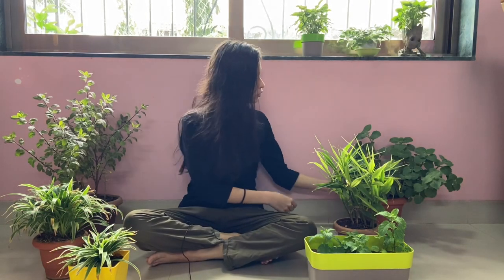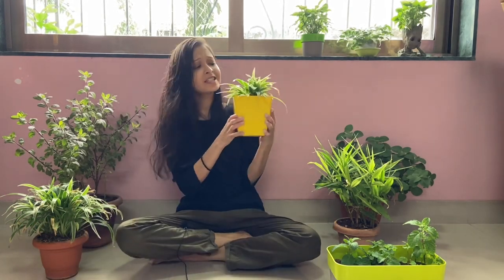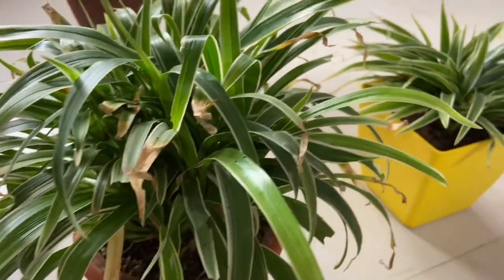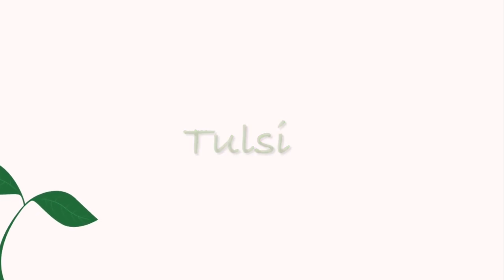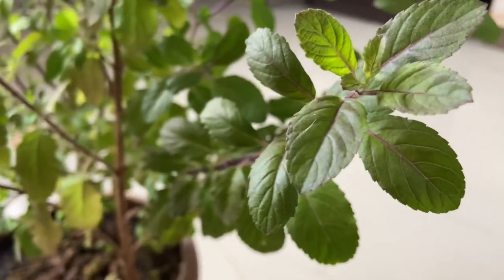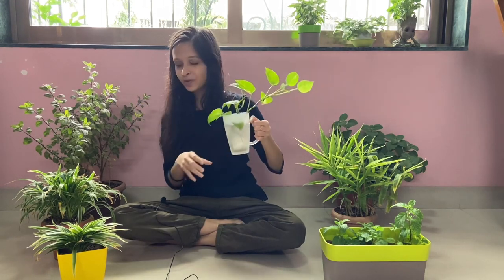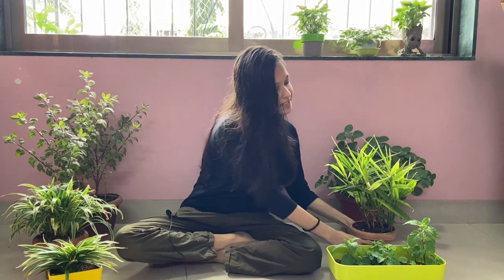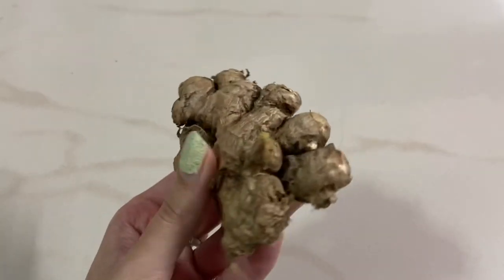7 Easy Plants To Grow At Home | Gardening For Beginners | Sadia Siddiqui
In today's video, I'll be sharing 7 Easy Plants you can grow at home without much to worry about.
Easy house plants for beginners!